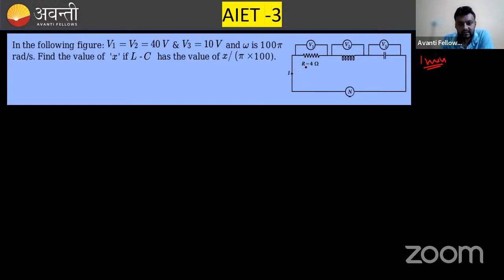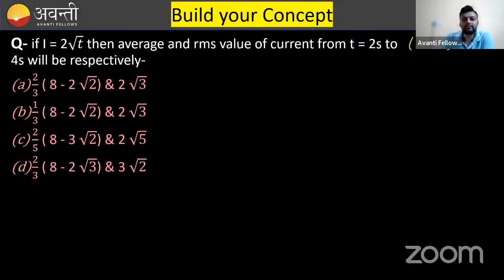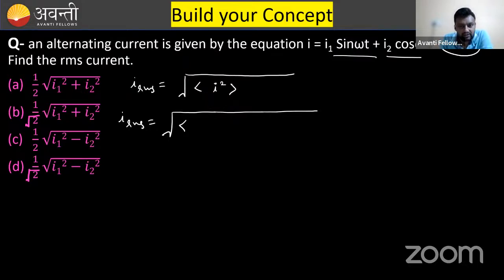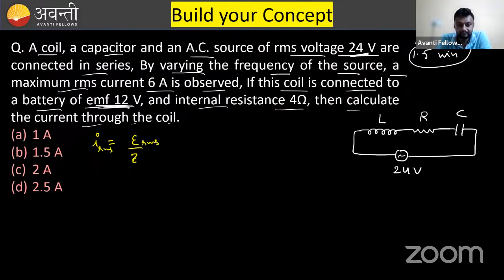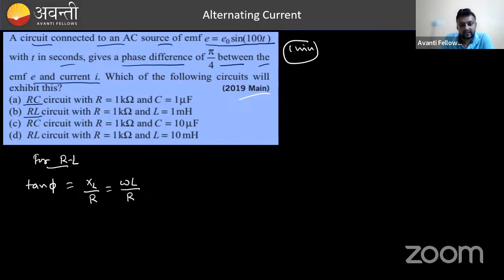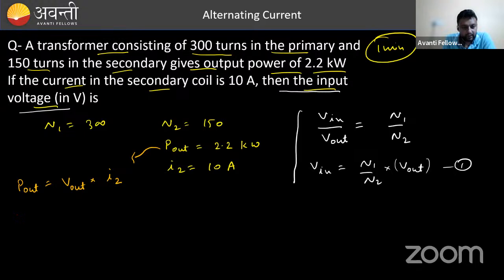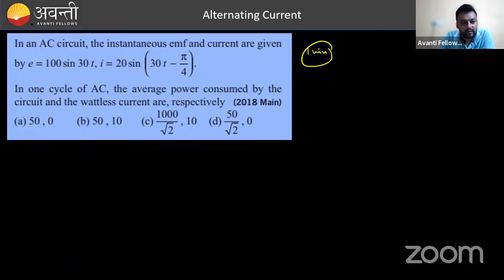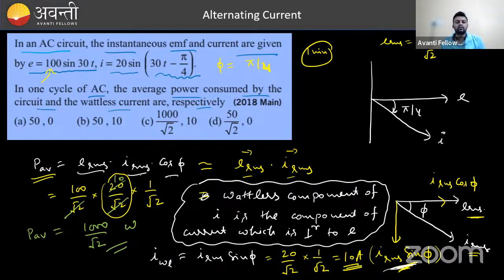Question Discussion | Alternating Current